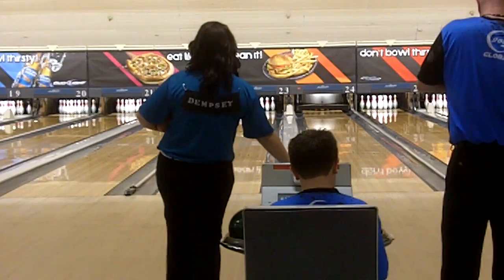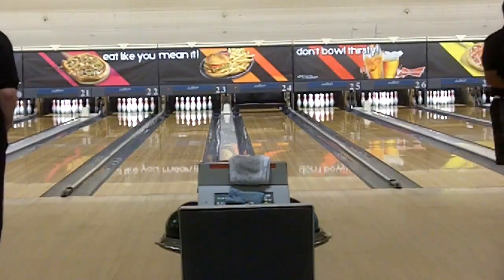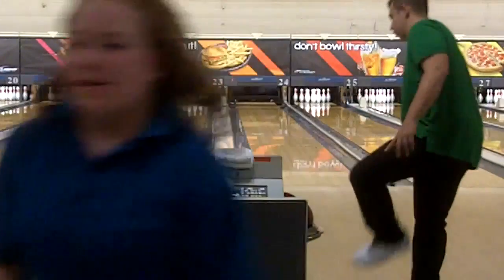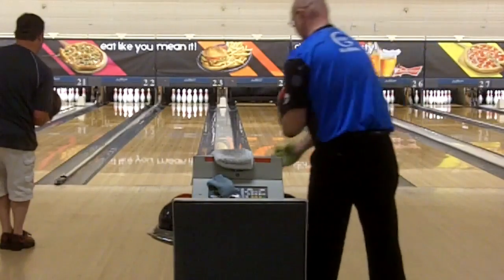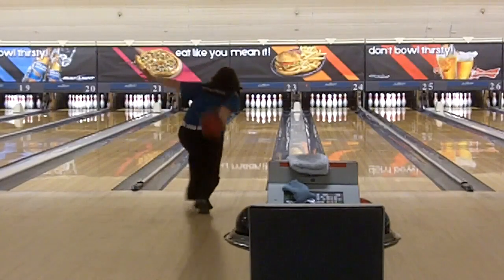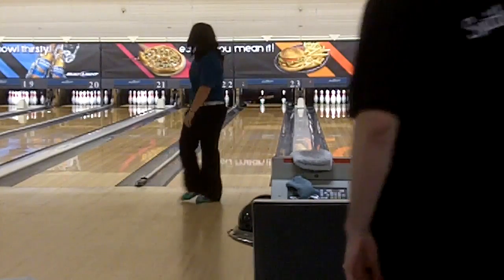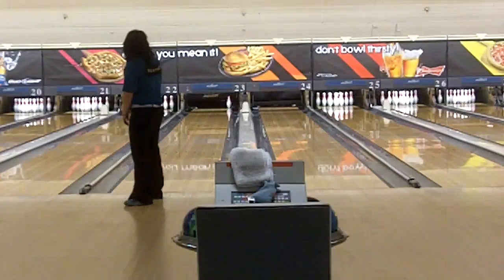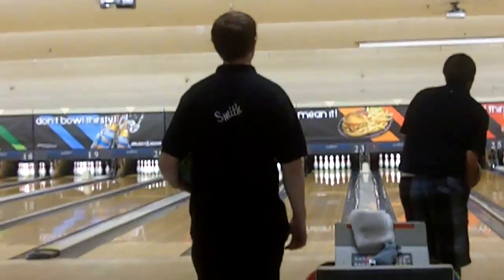JBT AZ Doubles 12/10/11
Kyle King & Matt Jones vs Cameron Smith & Matt Jones
KJ Martinez & John Evans vs Marguerite Evans & Shelby Dempsey